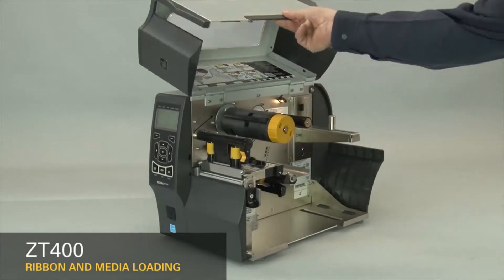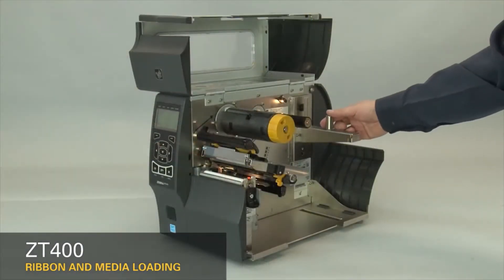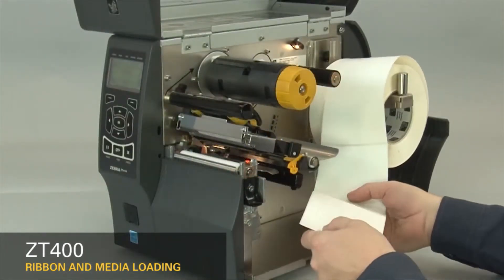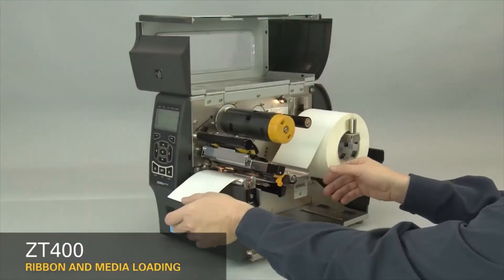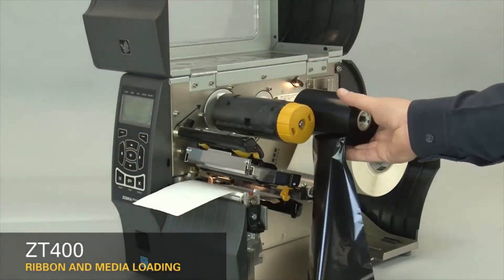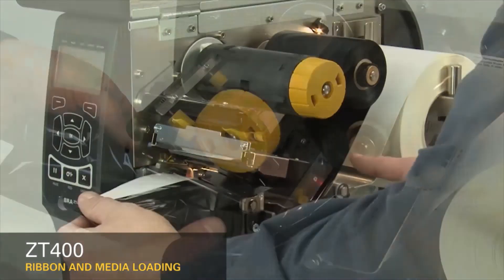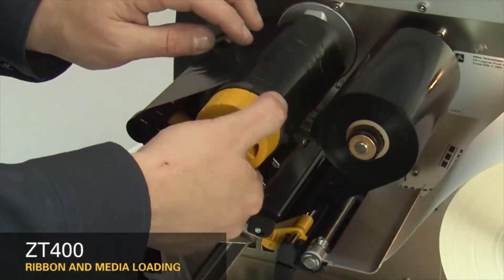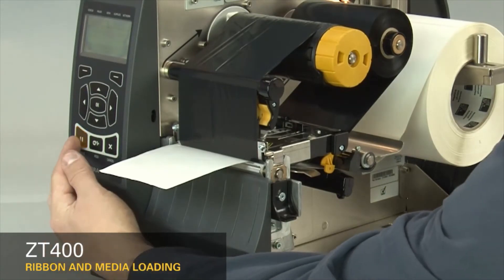How To Loading Media and Ribbon For Zebra ZT411 | ZT410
Thermal transfer and direct thermal printing
• Thin film printhead with E3™ Element
Energy™ Equalizer for superior print quality
• 203 dpi print resolution (8 dots / mm)
• Print speed per second up to 14"
(356 mm / second)